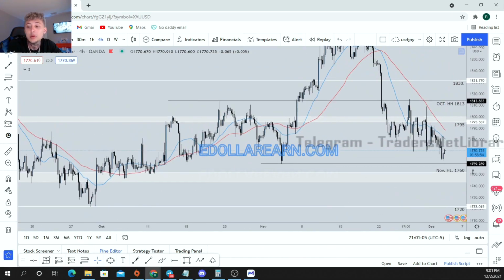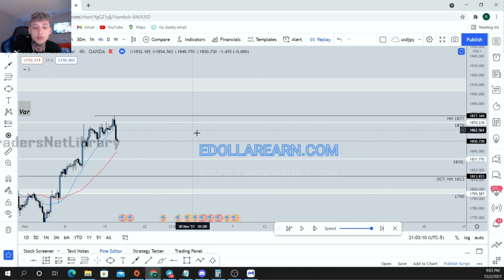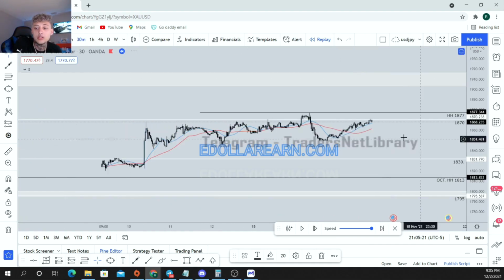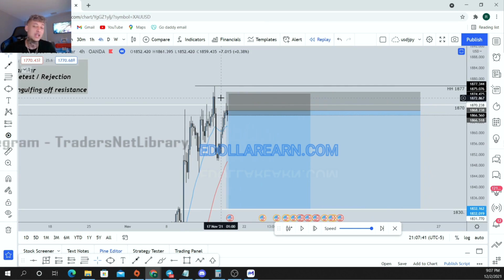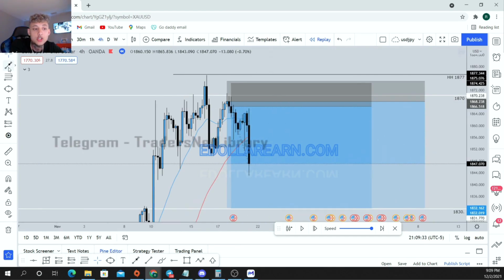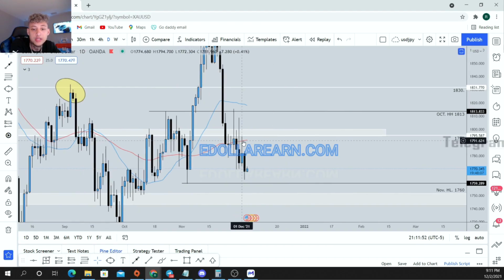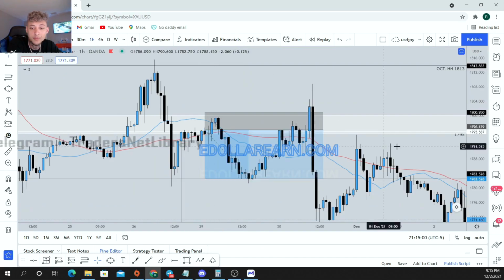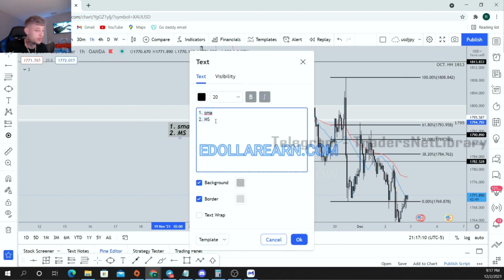3. Confluence Trading. Raul Gonzalez l Zoneflix